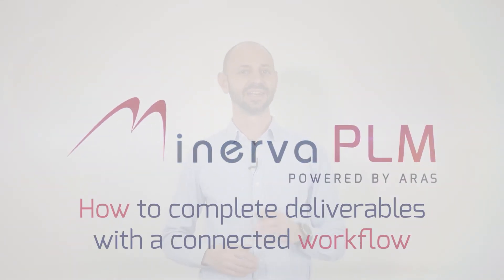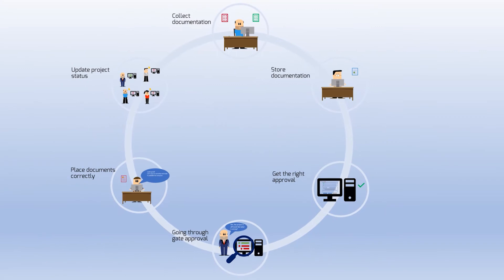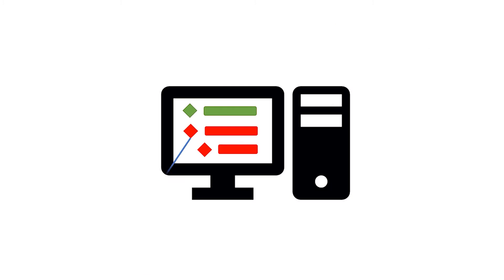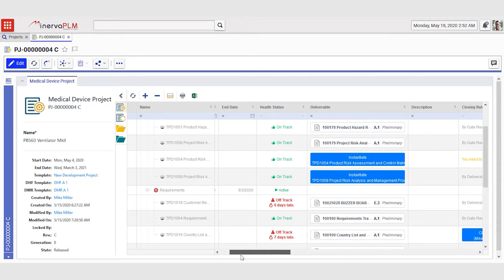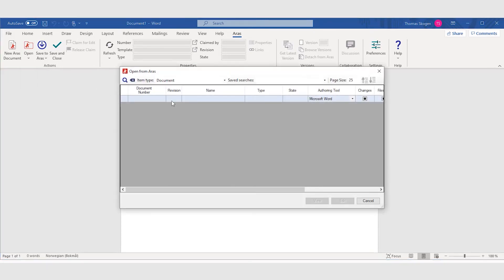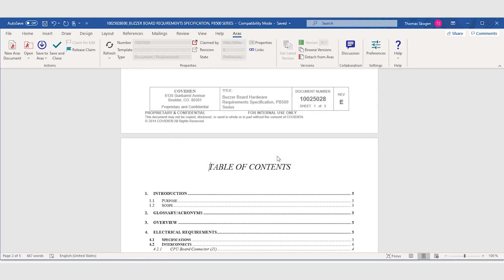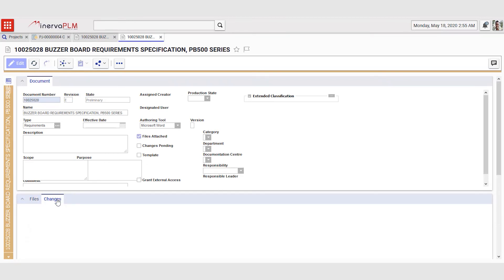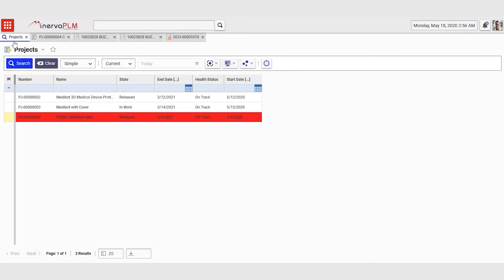How To Manage Product Design Documentation With A Connected Workflow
Many companies spend an unnecessary amount of time on storing and retrieving documentation during a product design process.

Because most product data management solutions on the market are not tailored to the specifics requirements of a medical device company, the process is only partially covered, forcing engineers to do manual updates, check-in and conversion of the product documentation. In the end, it is a practice that results in a higher risk of error, increase in effort that is required and a lack of visibility.

In this video, we will show you how documentation is managed all together in one system to achieve the following:

- Accurate project update status
- Faster documentation retrieval
- Improved visibility
- Decreased risk of errors

If you would like to learn more about Minerva PLM, please visit us